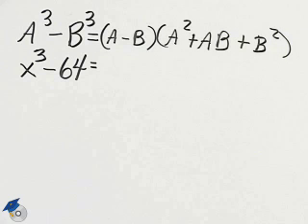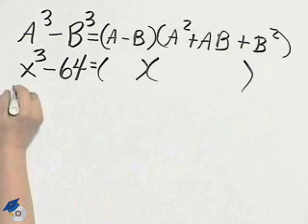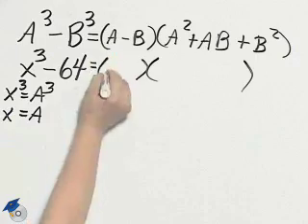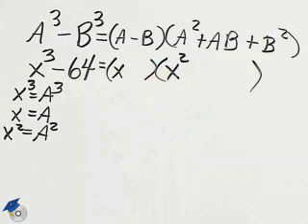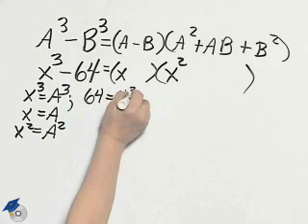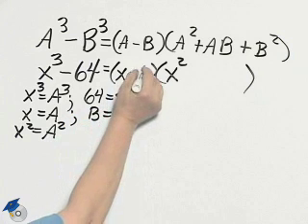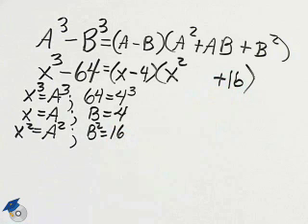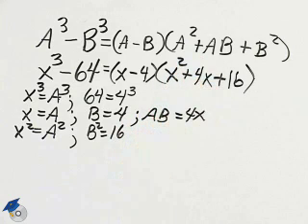Angel Elementary Algebra Ch 5 Ex 13